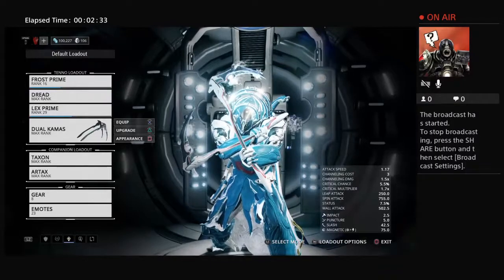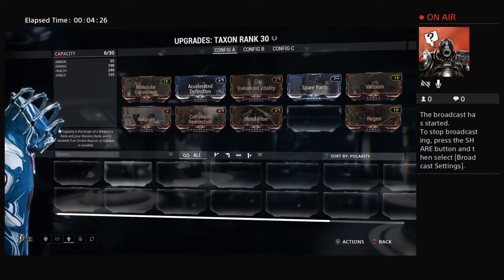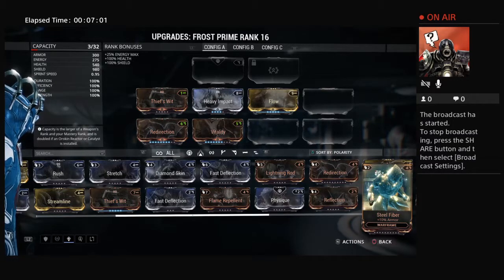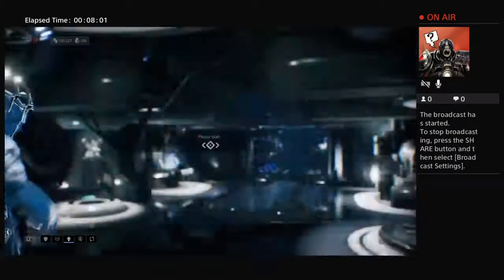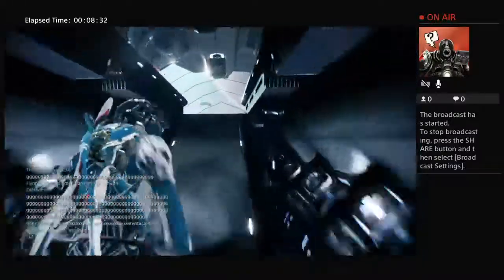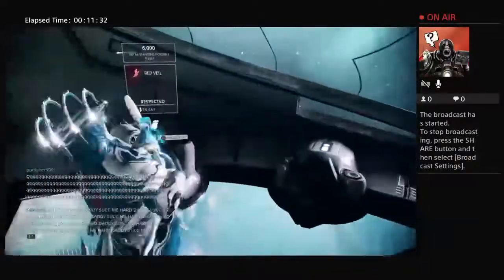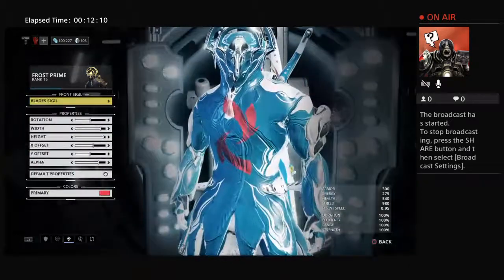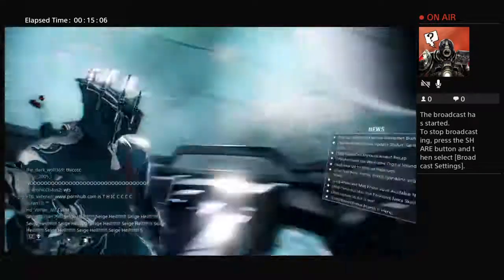Warframe tips and hints